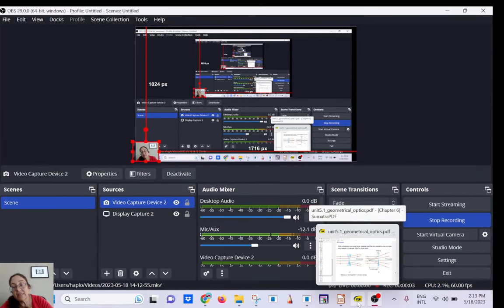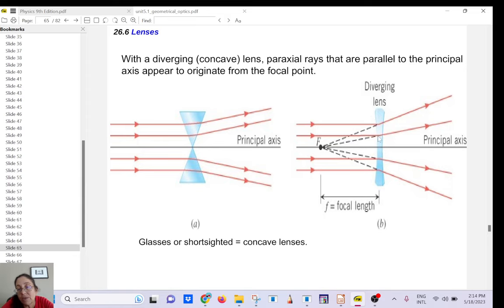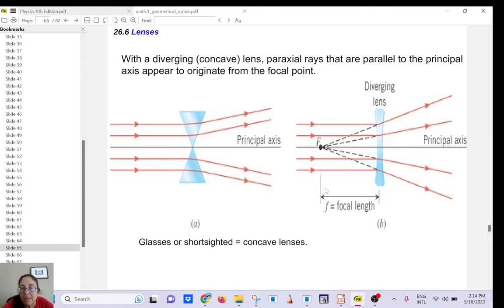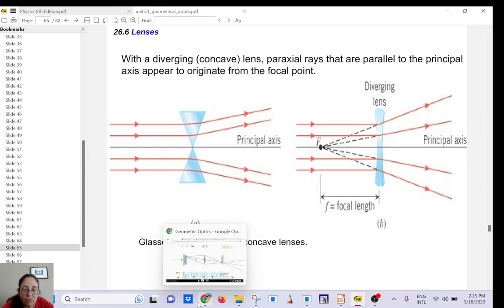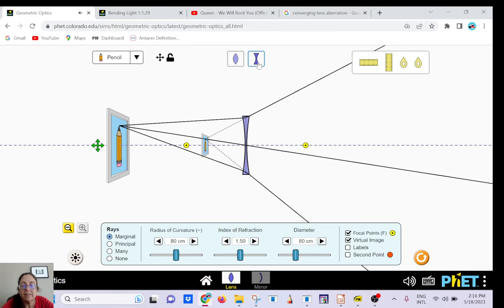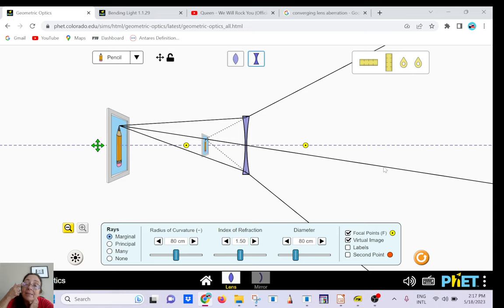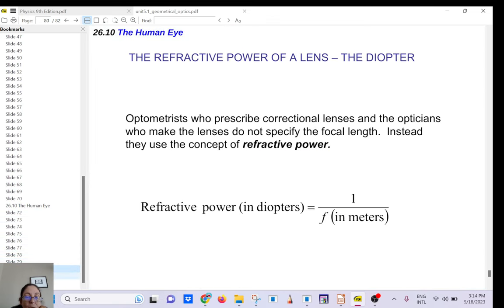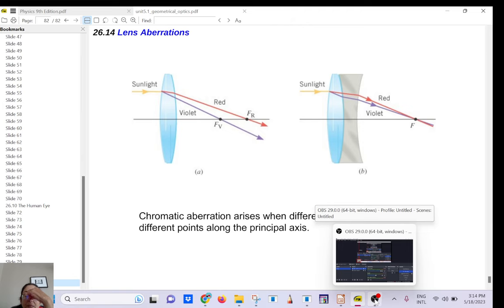geometrical optics 5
concave lenses imaging, ray tracing, eye sight, glasses